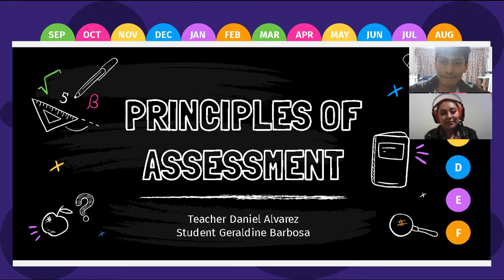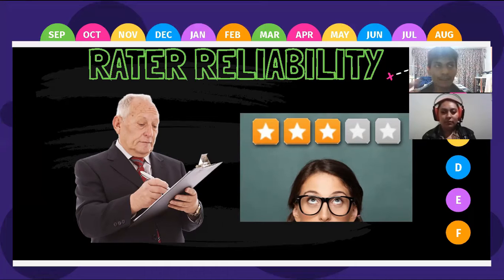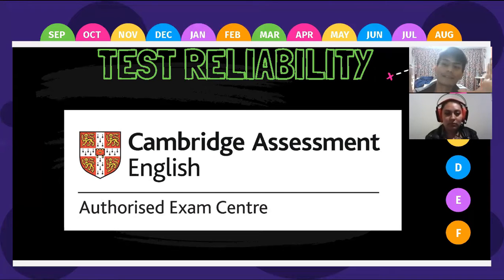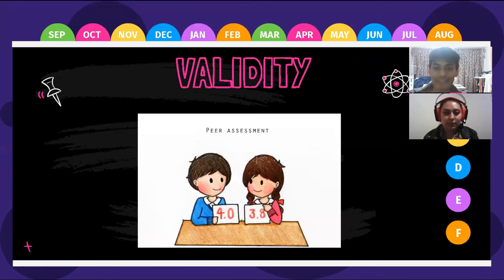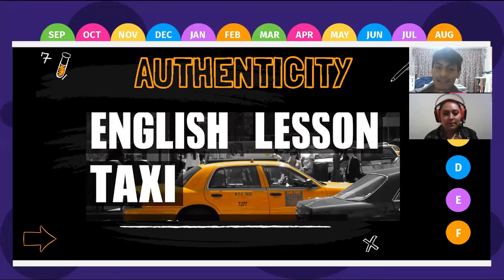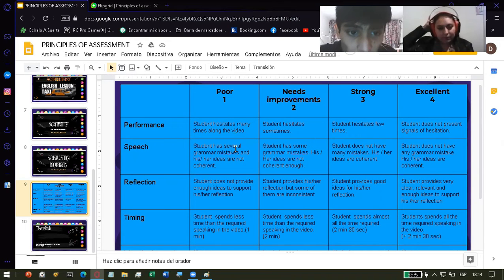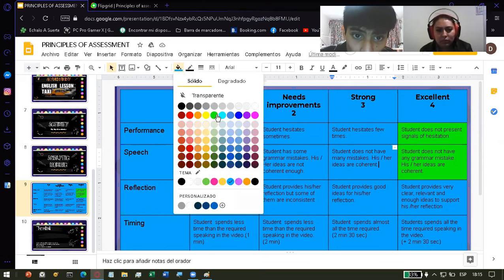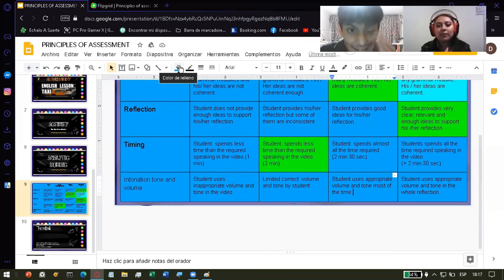Video Principles of assessment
Video performed by :
Daniel Alvarez
Geraldine Barbosa